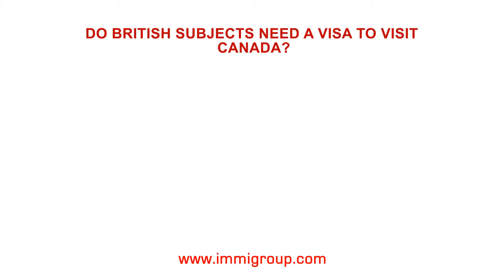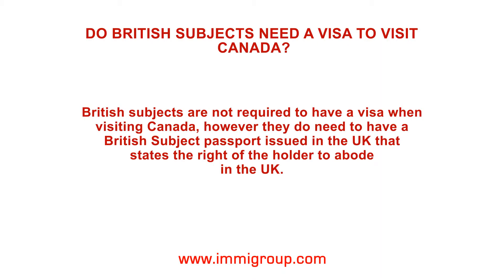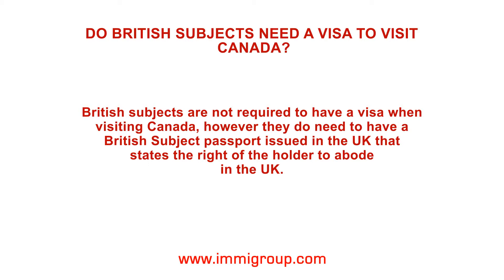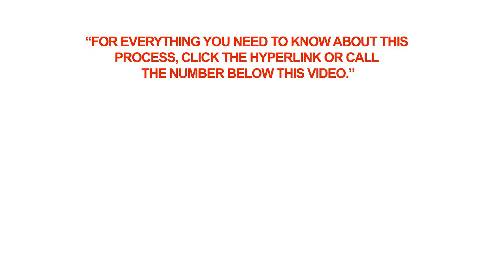Do British subjects need a visa to visit Canada?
Q: Do British subjects need a visa to visit Canada?

A: British subjects are not required to have a visa when visiting Canada, however they do need to have a British Subject passport issued in the UK that states the right of the holder to abode in the UK.